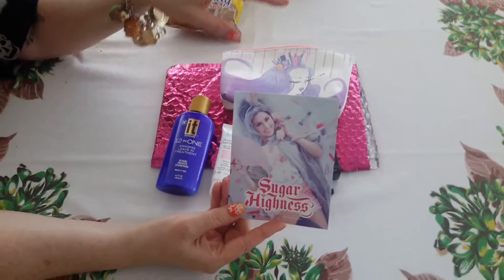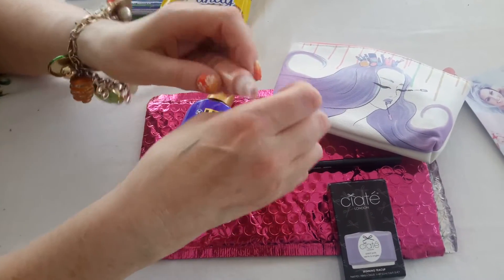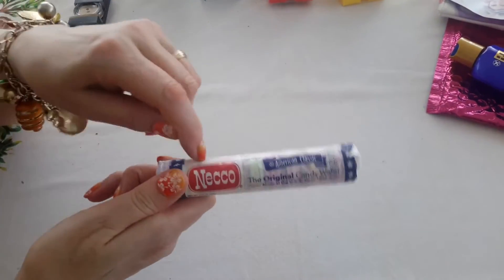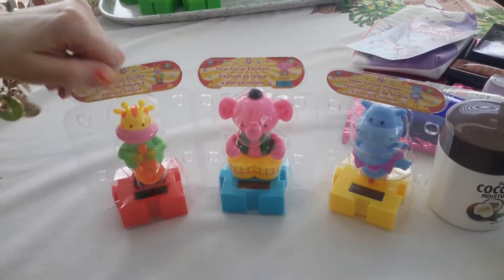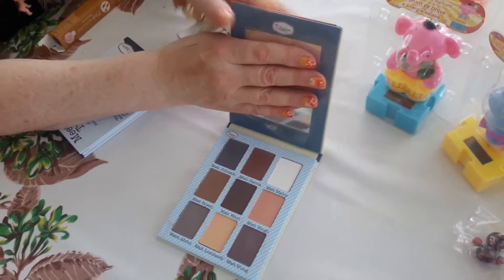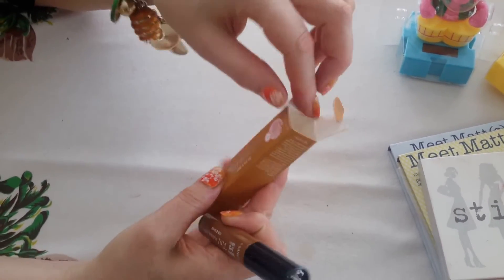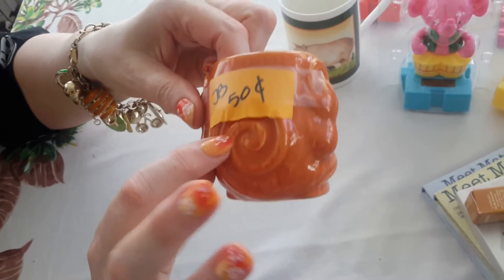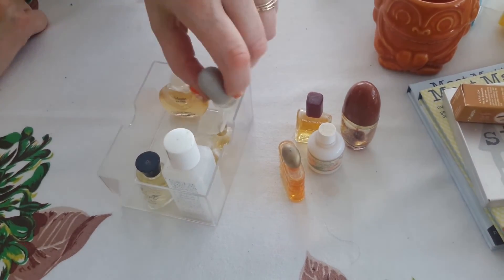Garage Sale, Ipsy, Dollar Tree & Ebay hauls #133